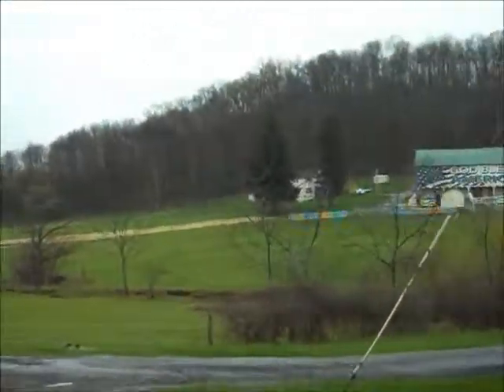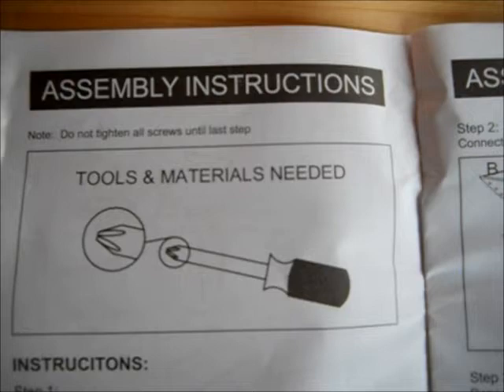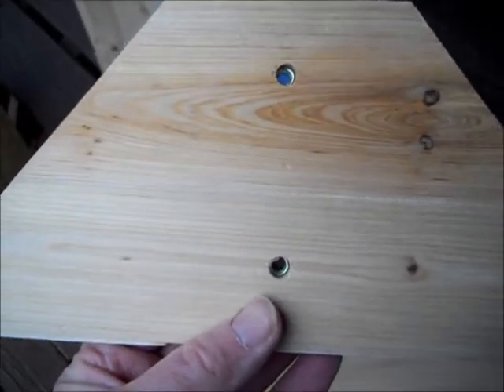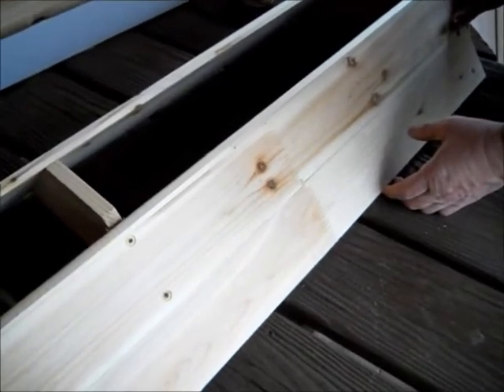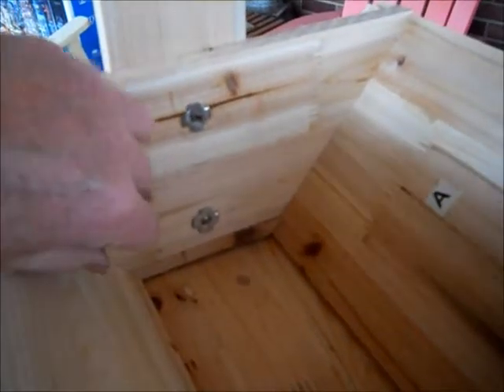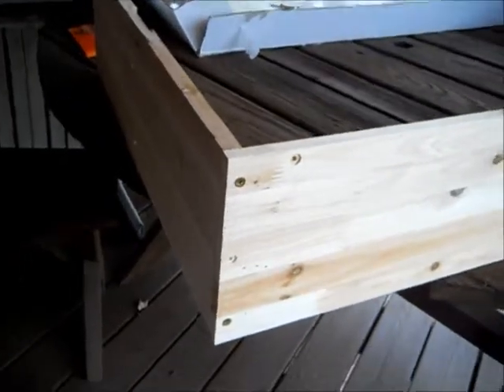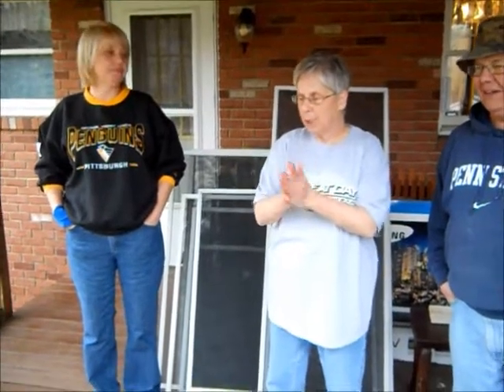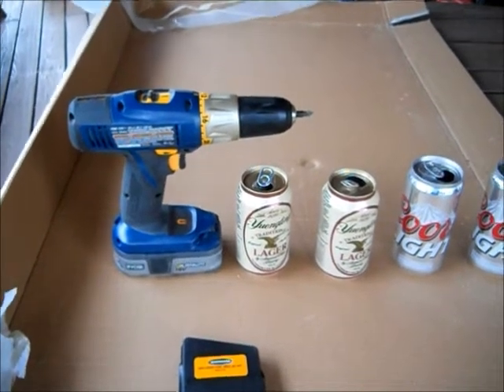Tractor Supply Discover Home Products 4-Tier Vertical Garden New out of the Box assembly and review.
Join buddy Bob and I putting together a tall planter for his deck while we struggle through vague instructions, and the usual first time confusion that comes with these types of projects! Come on in and see what is in the box! Tools needed, and a LOT of do's and DON'TS !